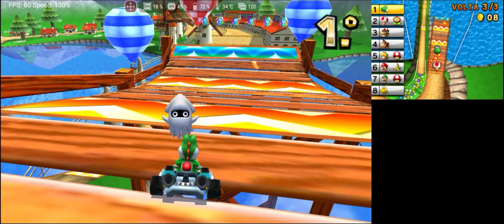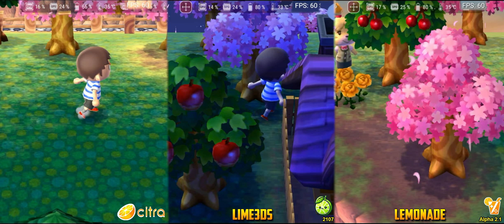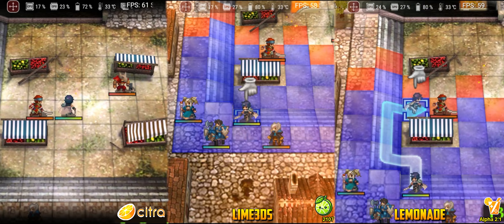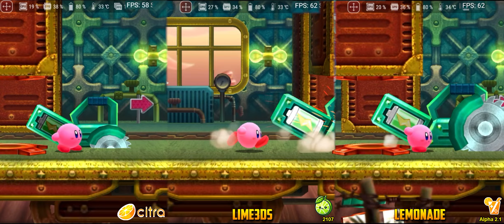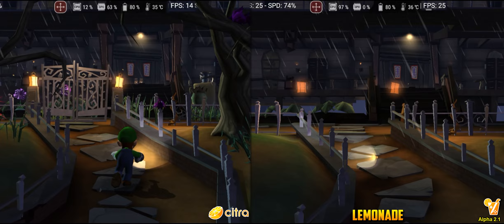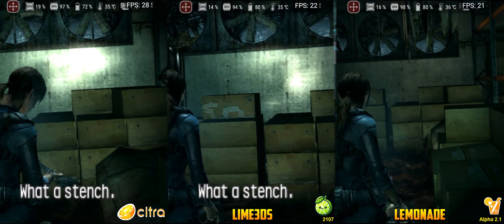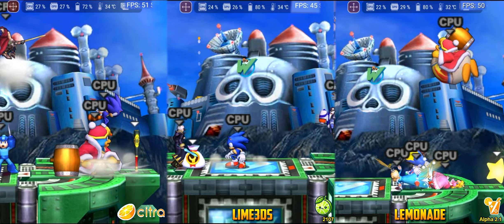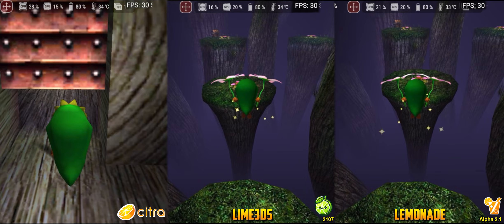Lime3DS and Lemonde Worth It on Android? Performance test 11 Games - Lime3DS vs Lemonade vs Citra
Thanks to channel patreons / youtube members:
• Paolo • Cecilia • blissfulzombie#0 • andycortez • Kesnei • Martinez3010 • MunzMadeThis • vivi • elitedaz#0 • Dennis S

0:00 Intro
0:21 No Citra MMJ?
0:55 Lime3DS Progress Report
1:15 Lemonade Progress Report
2:05 Setup
2:45 Animal Crossing: New Leaf
3:04 Bravely Default
3:17 Donkey Kong Country Returns 3D
3:50 Fire Emblem: Awakening
4:39 Kirby: Planet Robobot
5:04 Luigi's Mansion Dark Moon
5:38 Mario Kart 7
5:55 Resident Evil Revelations (Unlocked FPS)
6:55 Super Smash Bros
7:38 Zelda: A Link Between Worlds
7:57 Zelda: Majora's Mask 3D
8:29 Conclusion

📱 Device 📱
📱GPU: Adreno 730
📱RAM - 8GB